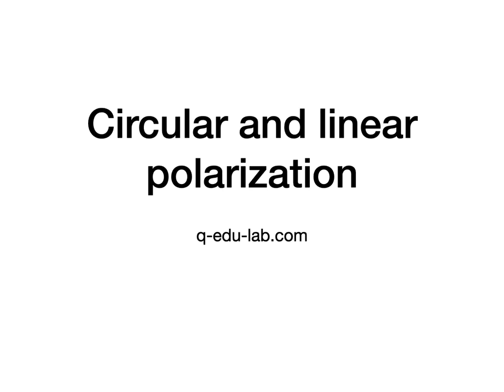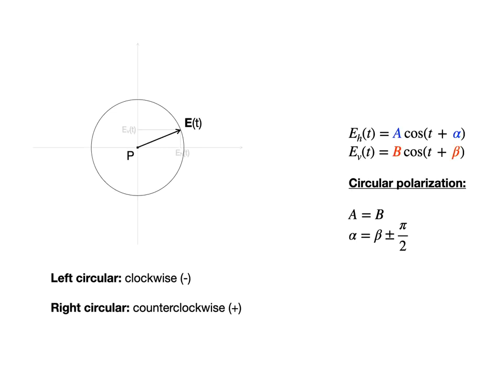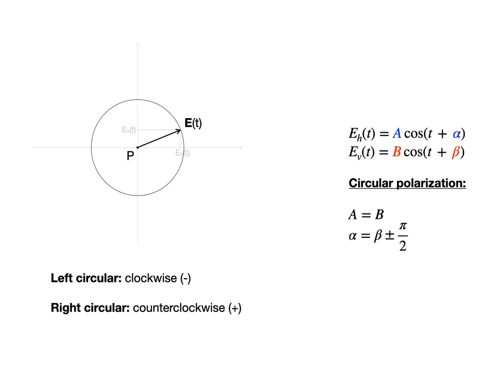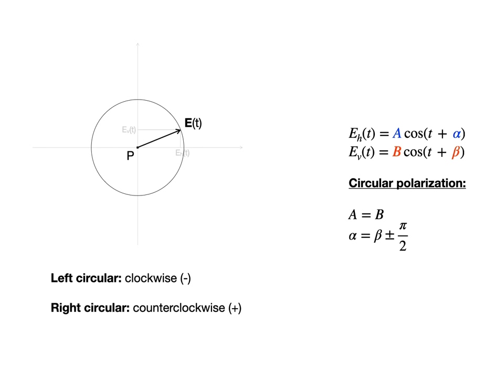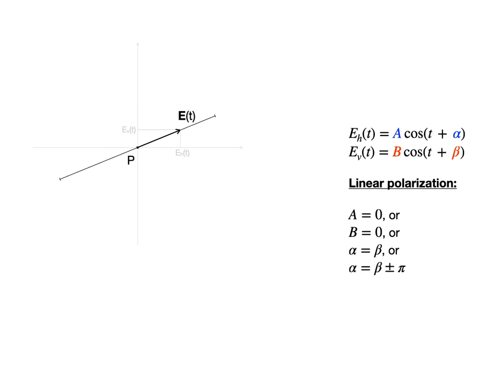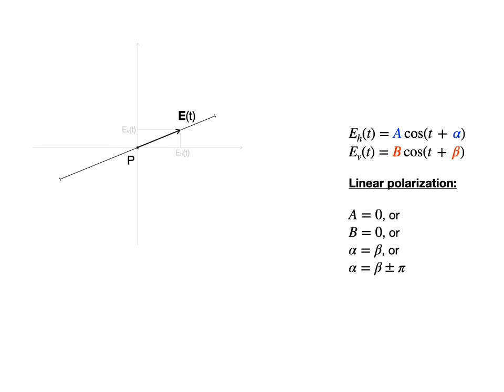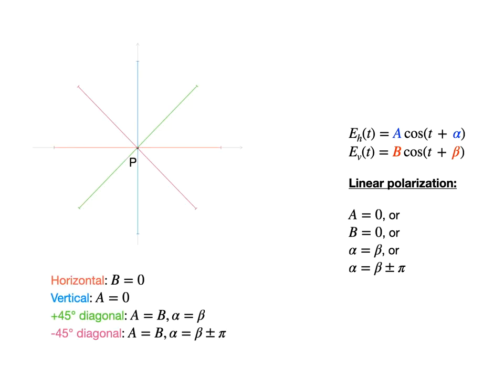Appendix C - Circular and linear polarization